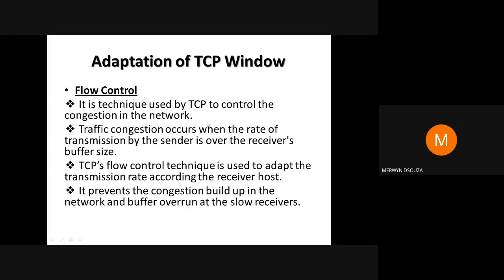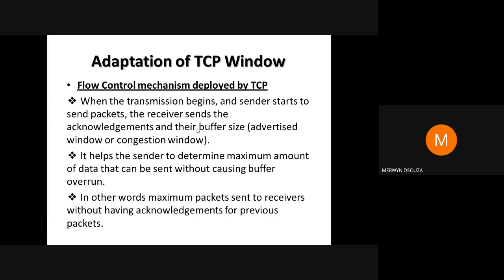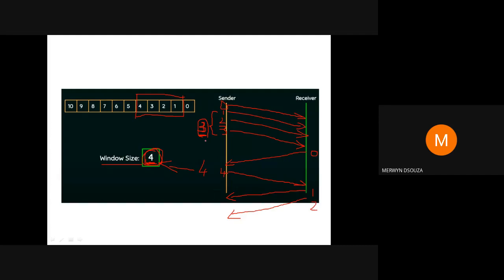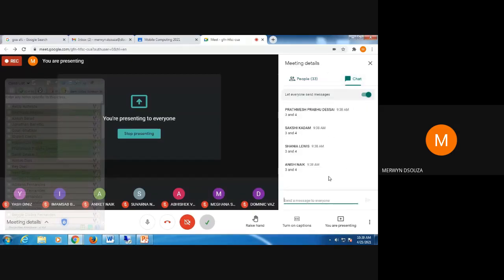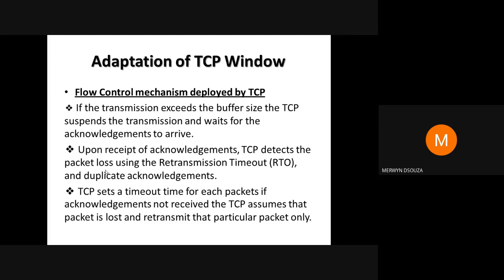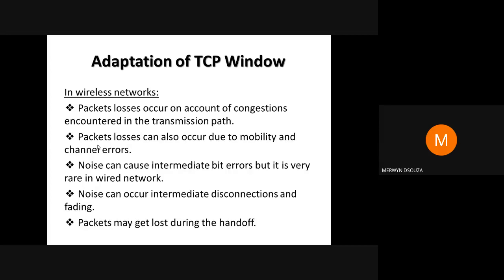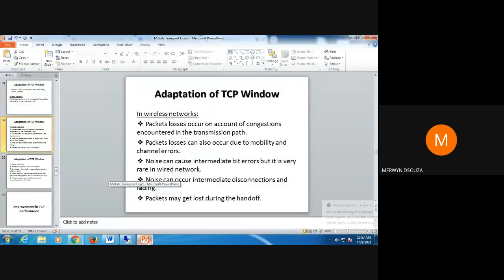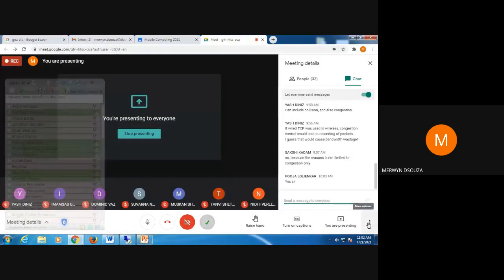MOC LECTURE FLOW CONTROL ADAPTATION OF TCP WINDOW